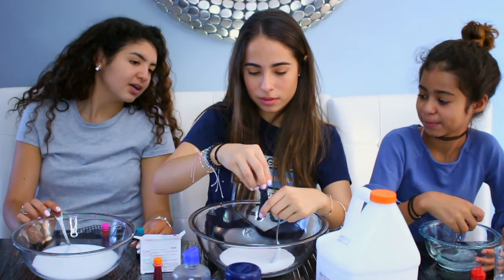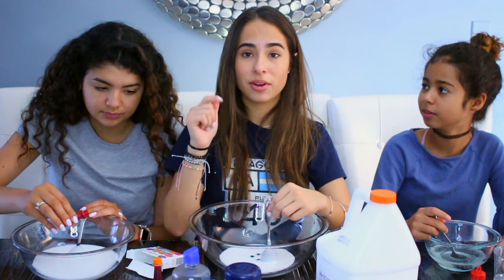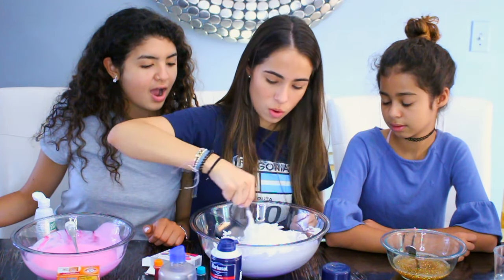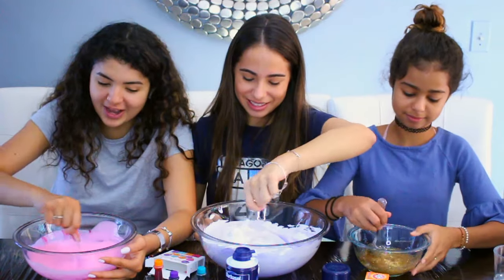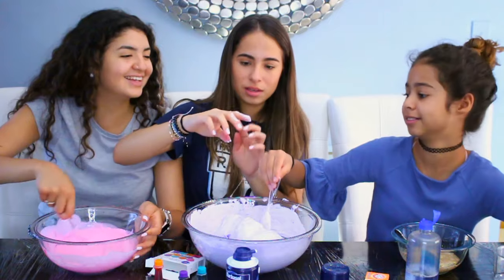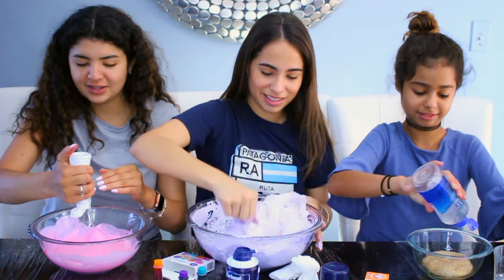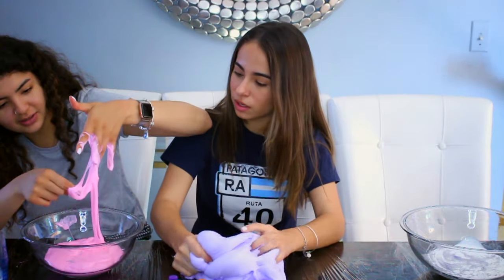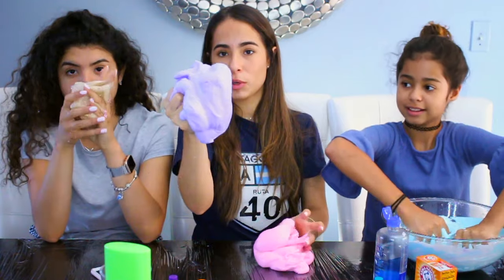MAKING SLIME!! | ft. Paola & Maria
HEY!

in today's video, my sister taught maria and me how to make slime. this was our first time making slime ever and we enjoyed it, to say the least. if you want to see more videos like this make sure you let us know down bellow :))

also, I am trying to post more often during the summer but once school starts I will be (for the most part) doing one video a week.

Marias insta- @themariaguerrero

D I S C L A I M E R:
NO COPYRIGHT IS INTENDED IN THIS VIDEO. NONE OF THE MUSIC IS BEING CLAIMED AS MY OWN. ALL CREDIT IS GIVEN TO THE ARTISTS AND OWNERS OF THE MUSIC.

love ya,
           nat :))